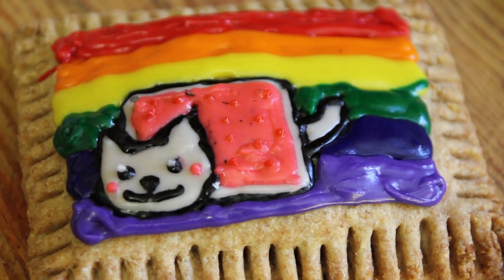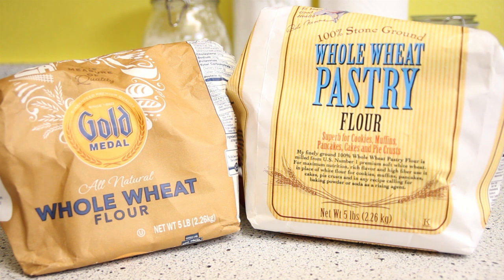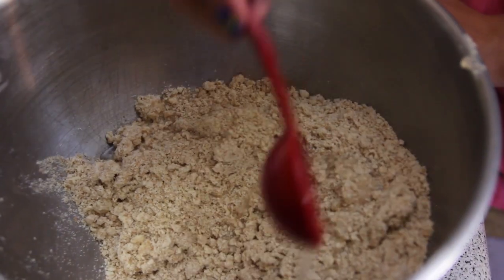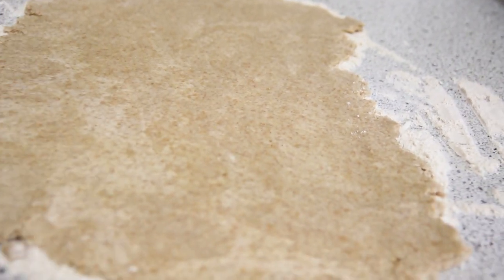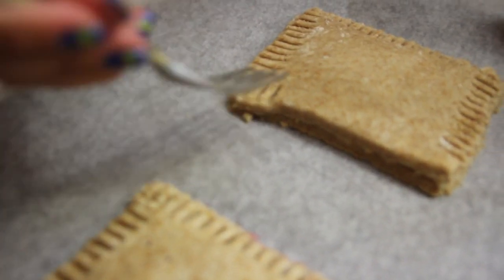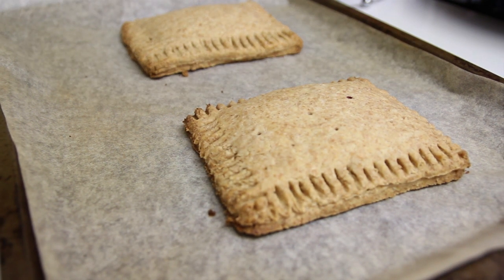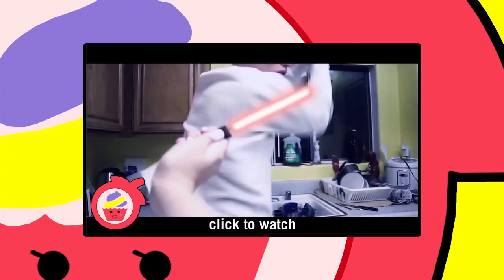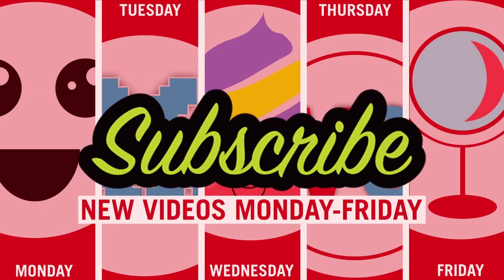NYAN CAT POPTART!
Nyan Cat is so cute I could eat him! Now you can too! On today's Cooking, I show you how to make Vegan style Nyan Pop Tarts!

FIND ME HERE! :D